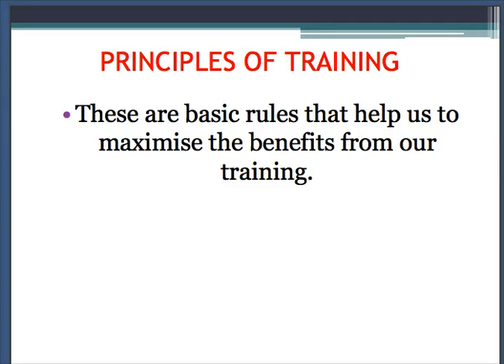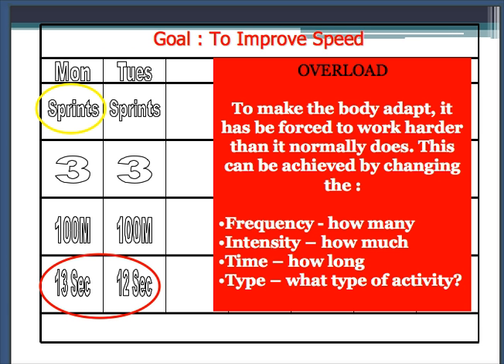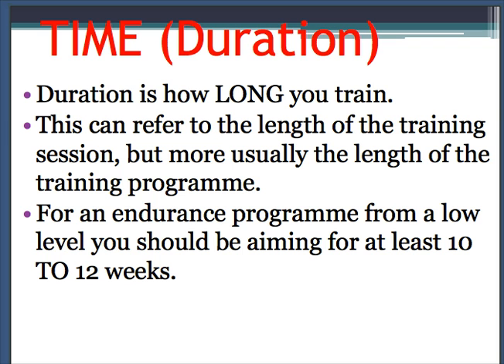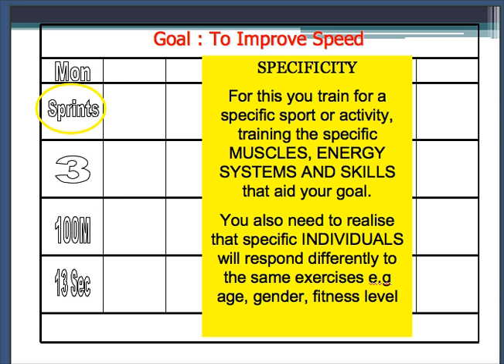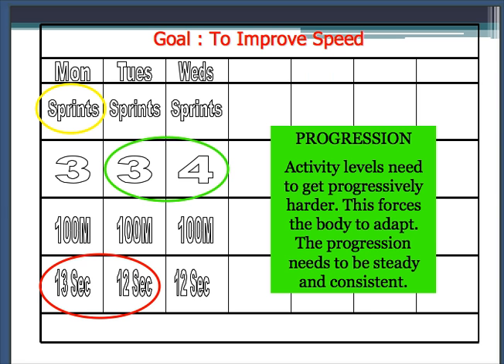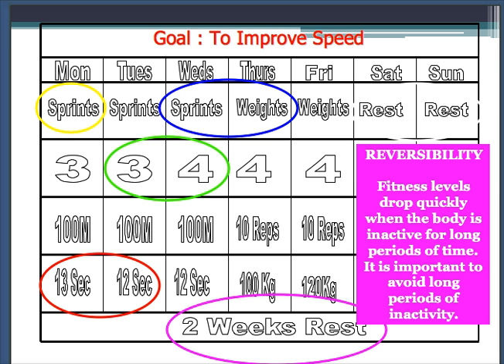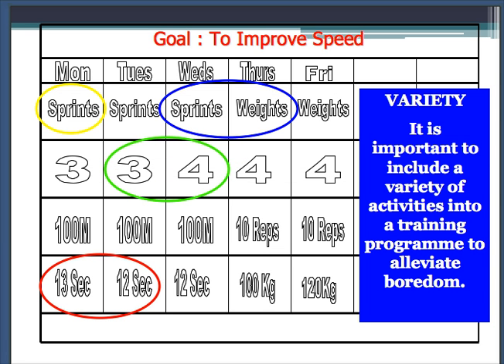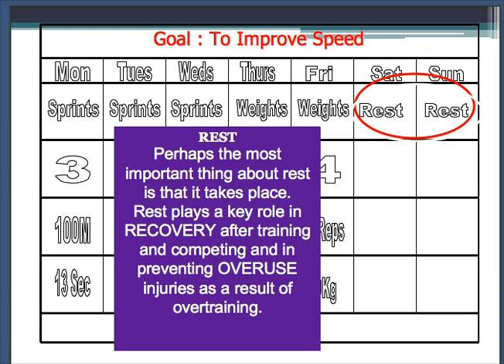Screencast by jbreen from Screenr.com